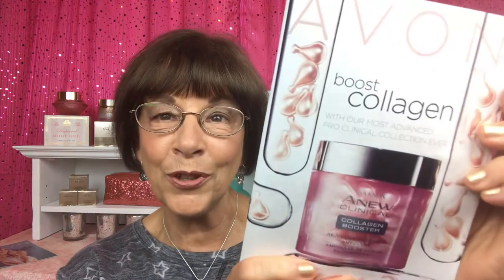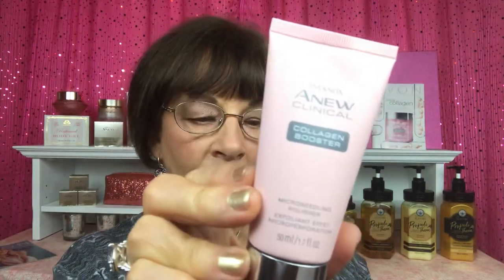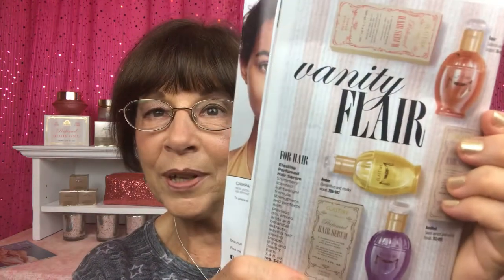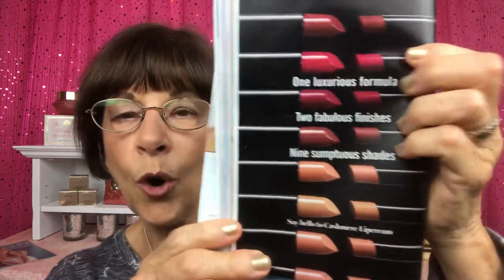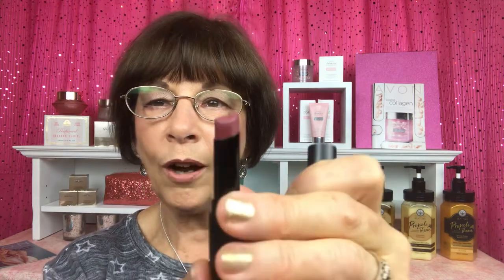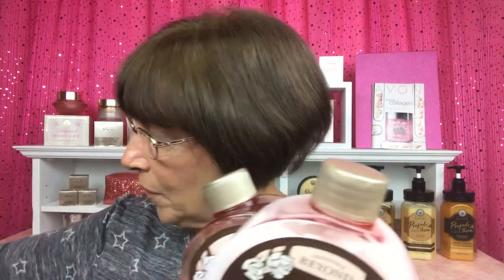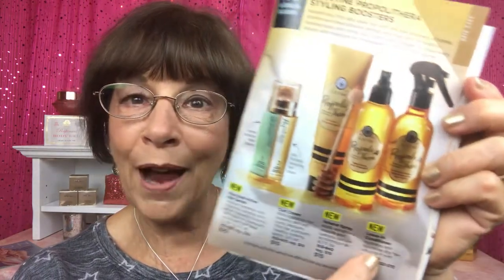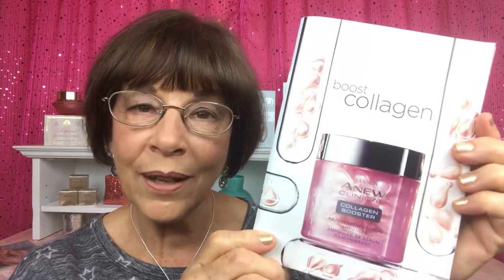AVON C22 & NEW COLLAGEN BOOSTER COLLECTION 💛💖💛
AVON’S MOST ADVANCED PRO CLINICAL COLLECTION EVER!!!

Always. MakeLifeBeautiful 🌸🌺